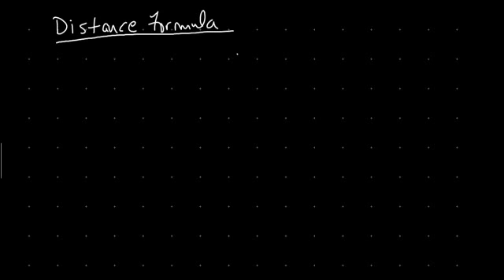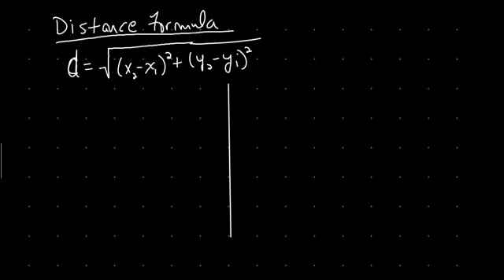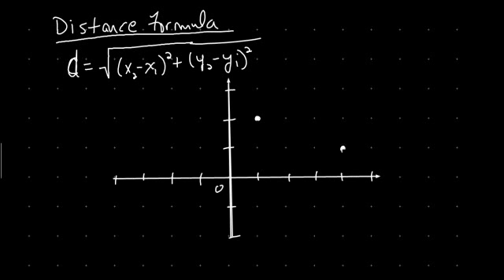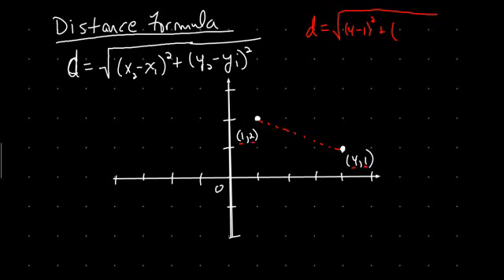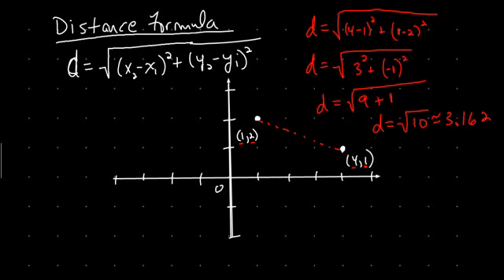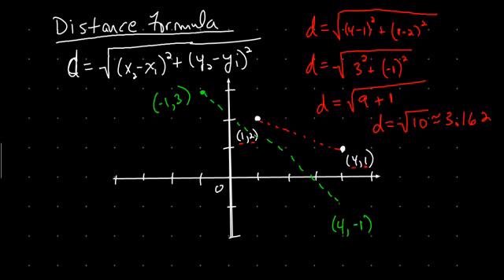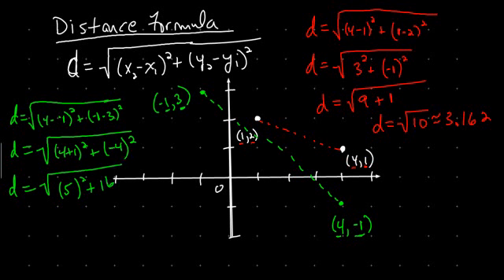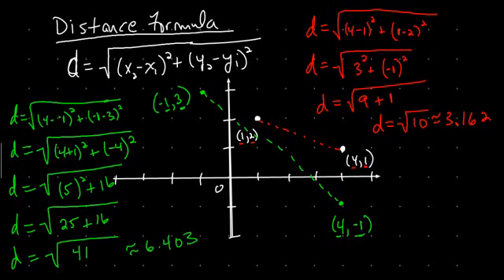Distance Formula 2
Examples using the Distance Formula